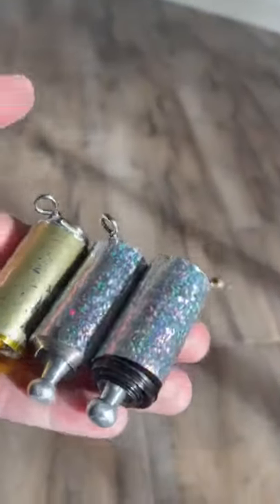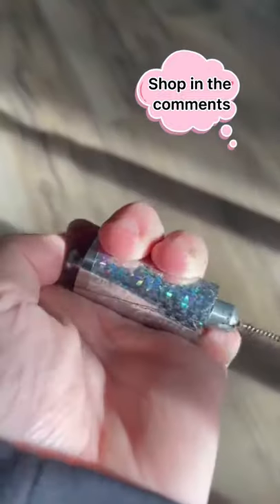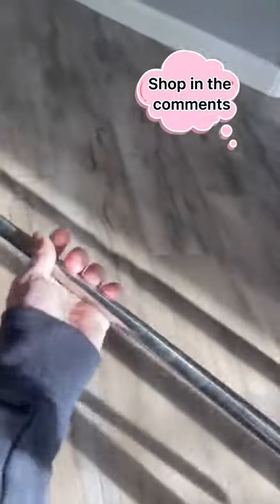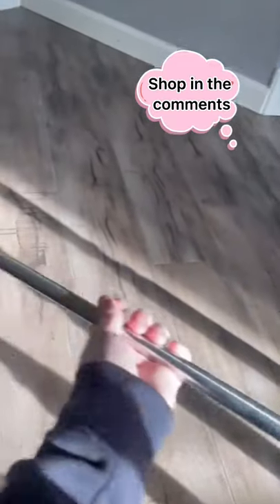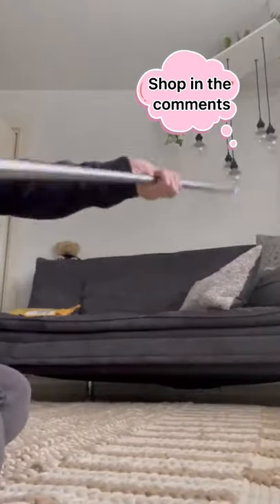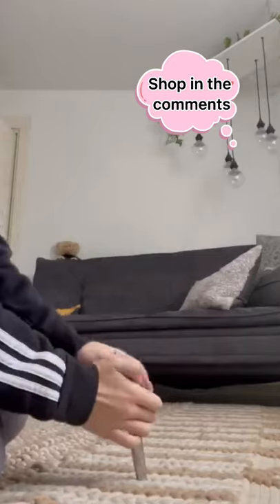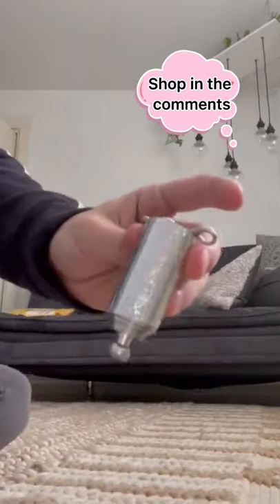Omg, super cool!!! This is Magic Telescopic Rod. Shop in the comments.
Omg, super cool!!! They are called the Magic Telescopic Rod(ElevatedStaff).
This is a magic toy.